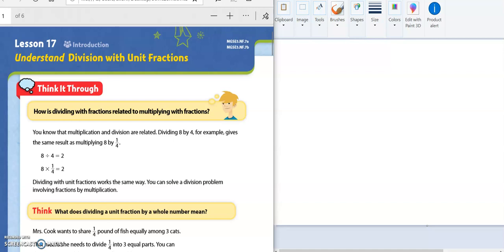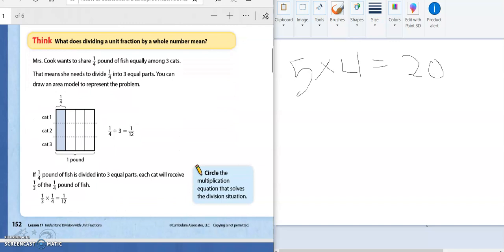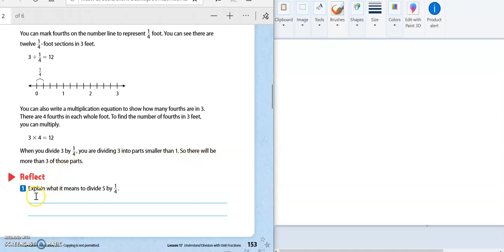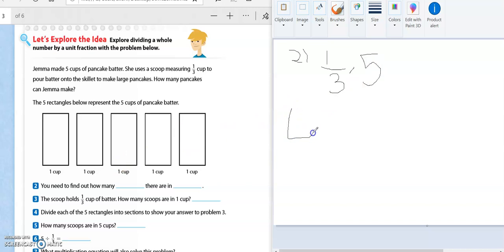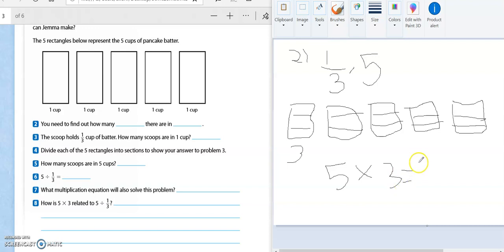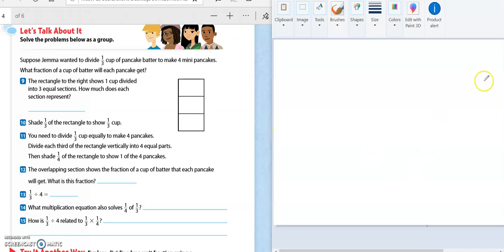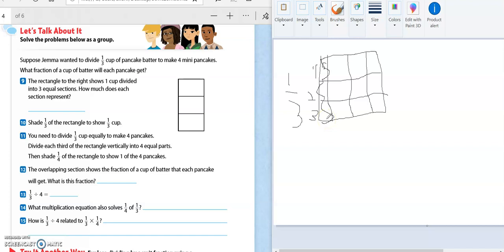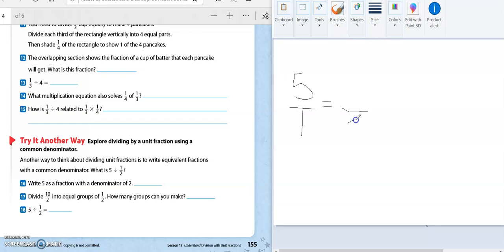Grade 5 Math Week 2 Day 1 Understand Division with Unit Fractions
Students will complete guided practice on pages 152-154 with the video and 155-157 Independently